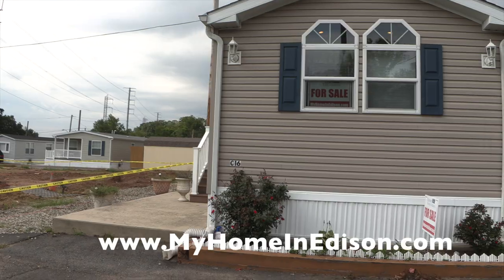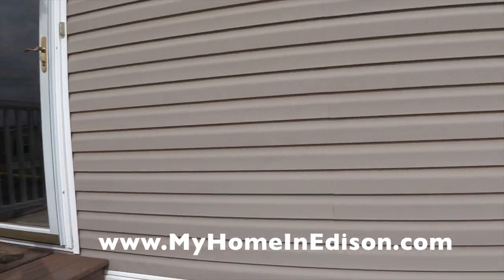C-16 SOLD 2 Bedroom 1 Bath 840 Sq Ft Manufactured Home in Edison, NJ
(C-16) 2 Bedroom 1 Bath 840 Sq Ft Manufactured Home in Edison, NJ

Location: Lot C-16 in Edison Mobile Estates
Address: 852 US Hwy 1 N, Lot C-16, Edison, NJ 08817
Manufacturer: Pine Grove Homes
Type: Manufactured (HUD)
Bedrooms: 2
Baths: 1
Square Footage: 840
Price: $100,000
Size: 14 x 60
Year: 2010
Availability: Immediate

HOME FEATURES:
Siding: Vinyl (Taupe)
Shutters: Vinyl (Blue)
Drywall: Whole House
Cabinets: Wood (Oak)
Backsplash: Ceramic Tile (Tan)
Countertop: Laminate (Tan)
Appliances: Dishwasher, Microwave, Stove/Oven,  Side by Side Refrigerator, Washer & Dryer
Flooring: Vinyl and Carpeting
Roof: Shingles

Additional Features:
Energy Star Rating with Upgraded Insulation in walls, floor & ceiling
Gas Furnace
Perimeter located floor vents
Wood Kitchen & Bathroom Cabinets with adjustable shelves
Ceramic Tile Backsplash in Kitchen
Laminate Countertop
Double Bowl Stainless Steel Sink
Gas Water Heater
Low E Thermal Pane Windows
100 AMP Electric Panel
Ceiling Fan with Light in Living Room and Master BEdroom
Cable TV Jacks: Bedroom &  Living Room
One Piece Fiberglass Tub Hall Bath
Two Custom Wood Steps with Vinyl Railings
Concrete Patio length of house
Gutters & Downspouts
Glass Storm Doors at Front & Rear Doors
Full Vinyl Skirting with top & bottom trim
6' by 6' Metal Insulated Shed

In Edison Mobile Estates we are always improving the community and the value of everyone's homes by building quality innovative affordable MANUFACTURED HOMES.

All our homes are for sale and are owner occupied. We do not rent. Subleasing is not allowed. We do not have "low income housing".

1) minimum 10 % down payment
2) Credit score of 650 or better
3) No more than 43% debt to income ratio

STEPS
, fill out our 15 Pre-Qualifying Questions
2) Receive and read our Informational Email
3) Confirm the 15 Pre-Qualifying Questions
4) Receive a courtesy list of NJ Manufactured Home loan originators that, as far as we know, are the only ones in NJ who offer loans for MANUFACTURED HOMES in a LAND LEASE COMMUNITY.
4) Due to employee shortages, to tour homes we now require
5) Once this is received, tours of available homes can be scheduled.
4) After your tour, if you wish to purchase, you will be emailed an online link to fill out the Resident Application. Each adult (18 and older) to reside in the home must fill out a separate online application. Each adult MUST have their own email. All persons to reside in the home are to be listed, including children. There is a $45 non refundable charge per adult to process the application.

My Home In Edison
Edison Mobile Estates